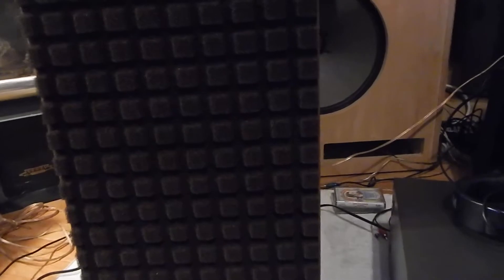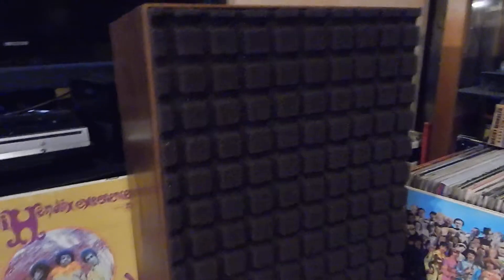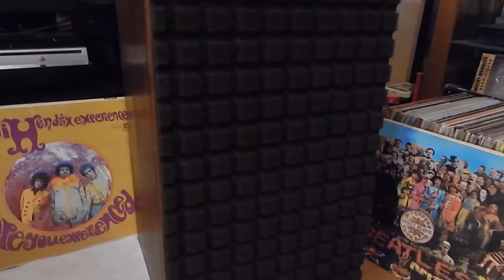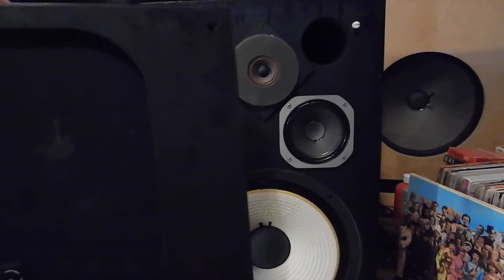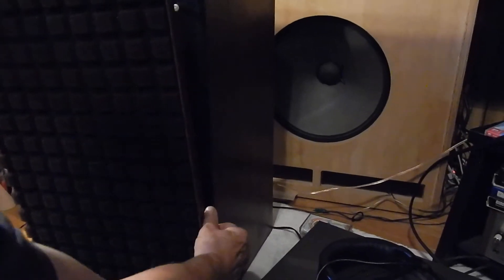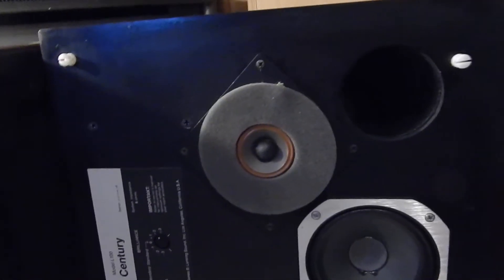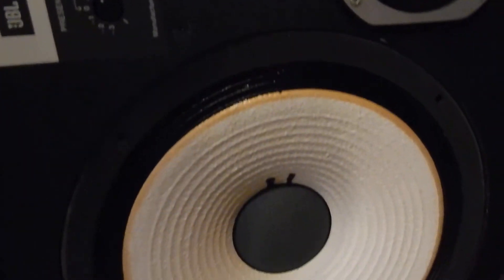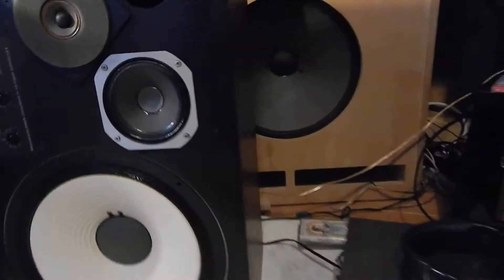JBL Century L100 Speakers